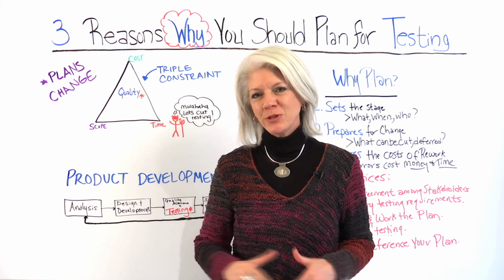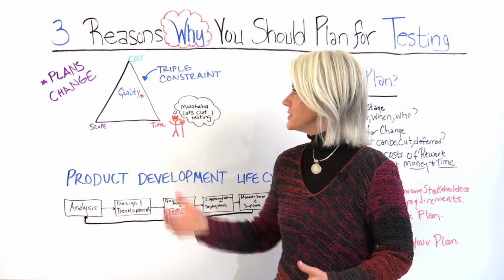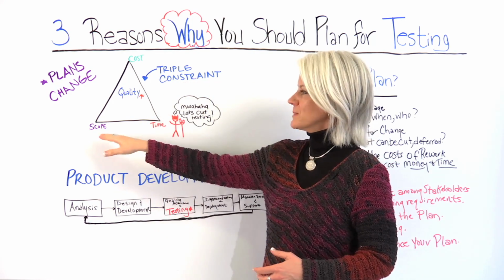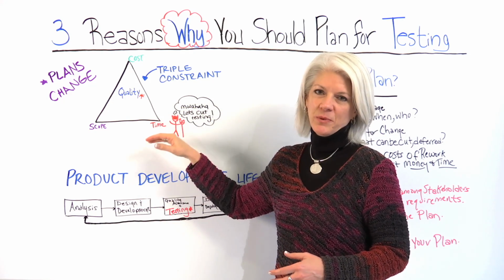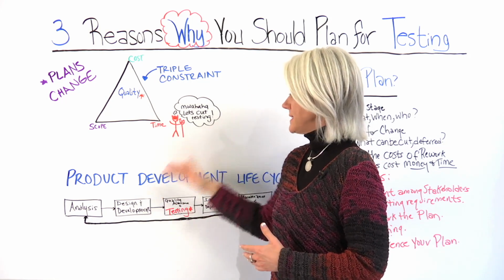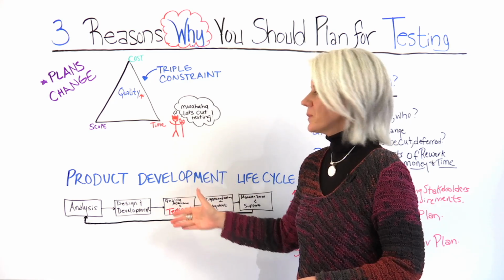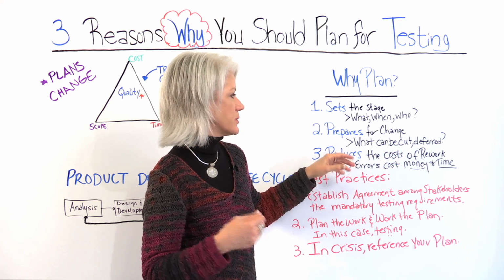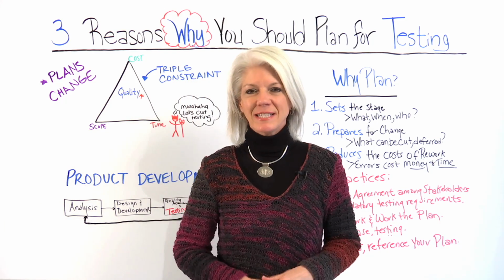3 Reasons to Plan for Testing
Testing is too often cut short in project planning and development.

Jennifer Bridges, PMP,  explores three reasons to keep testing a mission-critical project goal.